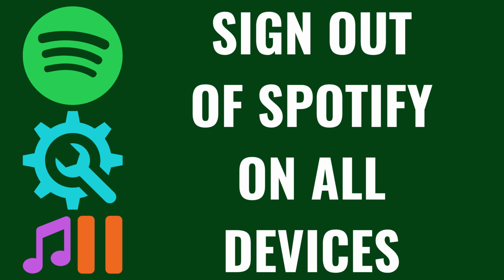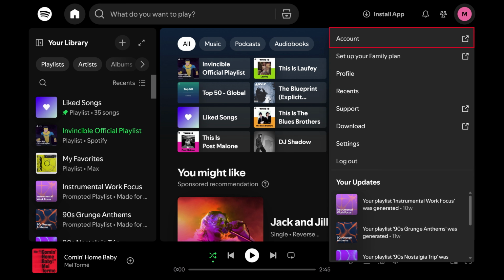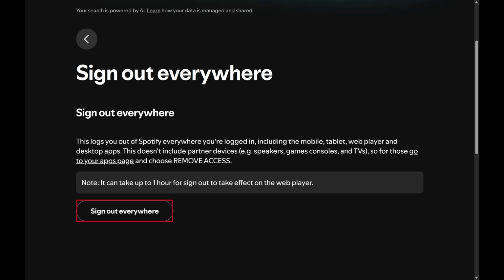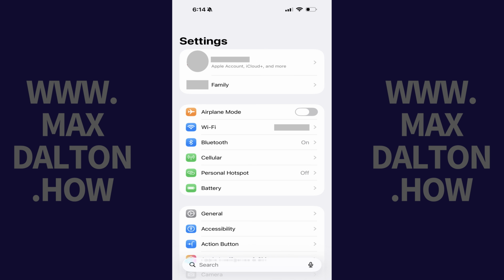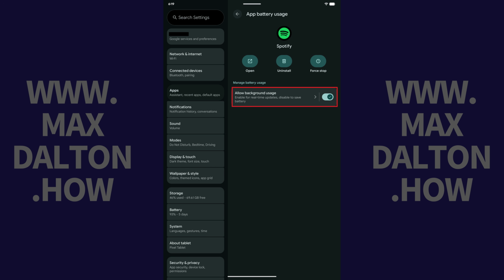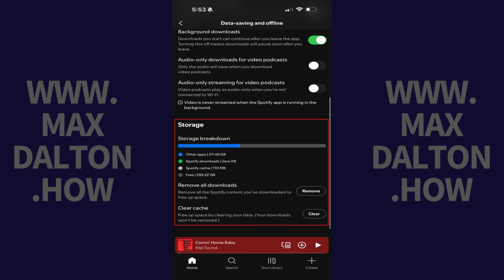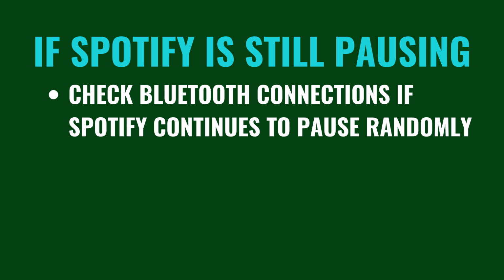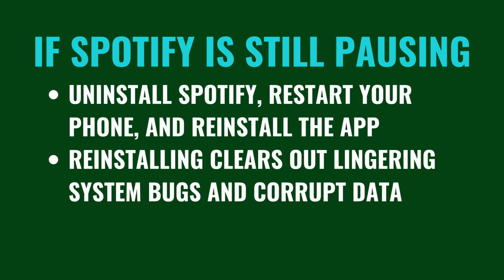How to Fix Music Pausing Randomly on Spotify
In this video I'll show you how to fix music pausing randomly on Spotify.

Timestamps:
Introduction: 0:00
Steps to Sign Out of Spotify on All Devices: 0:07
Steps to Turn Off Low Power Mode on iPhone or Android: 0:35
Steps to Allow Background Activity for Spotify on Mobile App: 1:05
Steps to Clear the Spotify Cache: 1:29
Other Things to Try: 2:00
Conclusion: 2:30

Video Transcript:
Step 1. Sign out of Spotify on all devices. Because Spotify only allows one active playback stream per account, another device using your account can instantly pause your current stream. Open a web browser, go to spotify.com, log in, scroll to the bottom of the Account Overview page, and tap Sign Out Everywhere. Afterward, log back in on your primary device.

Step 2. Turn off Low Power Mode or Battery Saver on your phone. Aggressive power-saving modes restrict background app activity and cause Spotify to pause as soon as your screen turns off. On iPhone, go to Settings, tap "Battery," and turn off "Low Power Mode." On Android, open Settings, tap "Battery" or "Device Care," and ensure "Battery Saver" or "App Optimization" is turned off for Spotify.

Step 3. Allow background activity for the app. On iPhone, open Settings, tap "General," select "Background App Refresh," and ensure it is toggled on for Spotify. On Android, go to Settings, tap "Apps," select "Spotify," tap "App Battery Usage," and enable "Allow Background Usage."

Step 4. Clear the Spotify cache. Corrupted cached files often lead to unexpected playback freezes. Open the Spotify app, tap your profile icon at the top left, and then tap "Settings and Privacy." Tap "Data-saving and Offline." Scroll down to the Storage section, find Clear Cache and then tap "Clear" associated with that option. Tap "Clear" again to fully clear your Spotify cache.

If Spotify continues to randomly pause after trying these steps, consider checking your Bluetooth connection or performing a clean reinstall of the app. Faulty Bluetooth connections or headphones connected to multiple devices can accidentally trigger pause signals. Uninstalling Spotify, restarting your phone, and reinstalling the latest version from the App Store or Google Play Store will clear out any lingering system bugs.